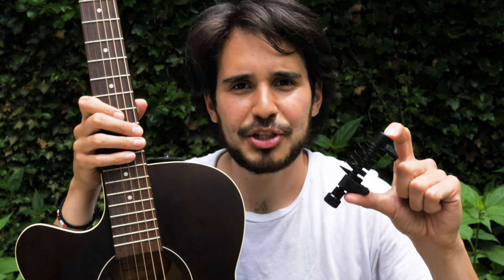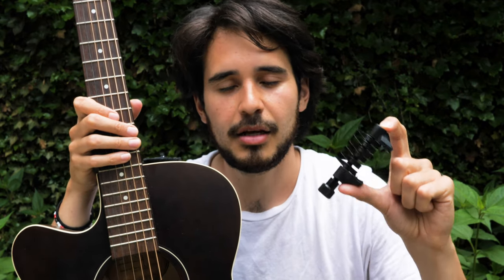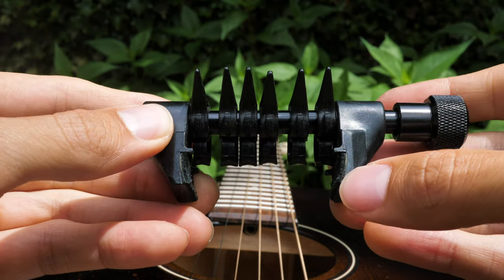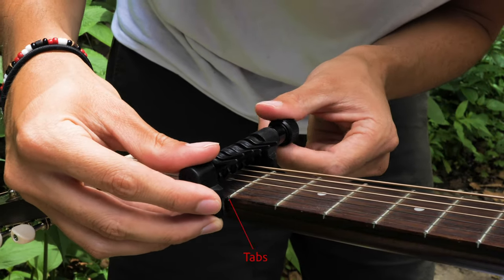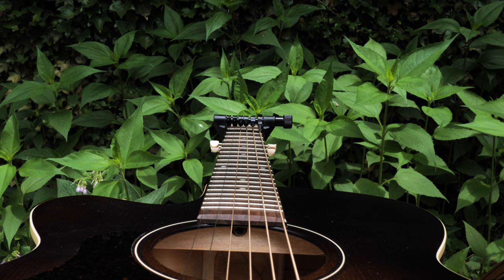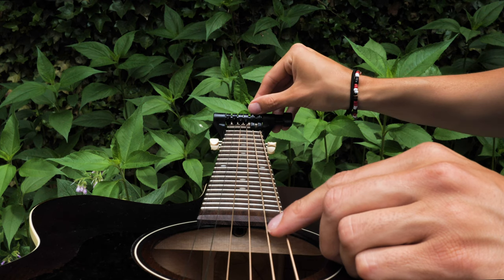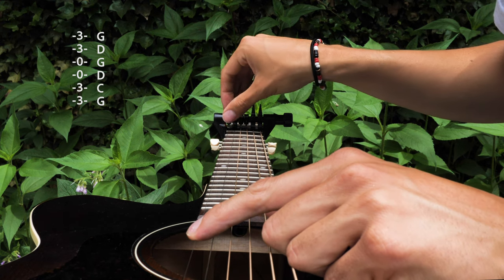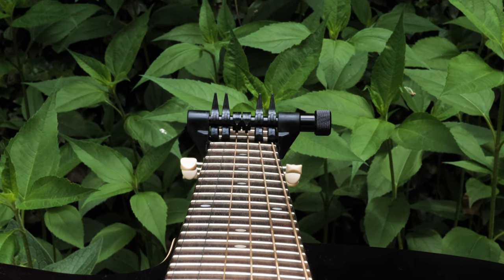How To Use The SpiderCapo (2020)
Here's a quick video showing you how to put on and use the SpiderCapo. Make sure you get the correct kind (from Creative Tunings) because cheap knock-off brands don't have important features like the leather sides that protect the side of your neck. Select a fret you want to capo and make all 4 "tabs" flush on the fingerboard. Tighten with knob, and select which strings you'd like to capo.

I'll showcase it in all sorts of crazy positions!

Join my Deep Dive Community to stay updated on new music, guitar content, exclusive recordings, merch, and inspiration

-Session Guitar/Bass Work
-Guitar Demo Videos
-Mixing & Mastering
-Film Score Composing
-Audio Editing